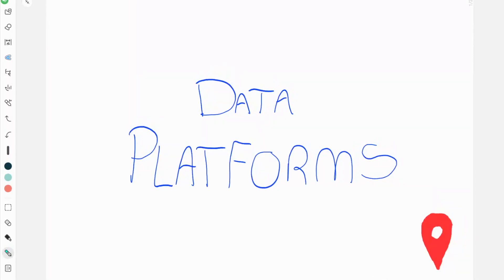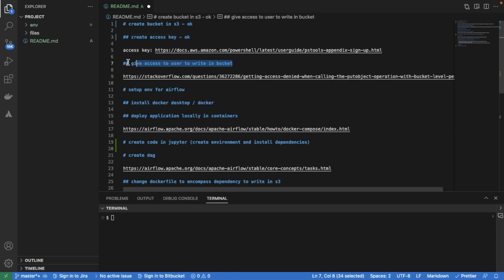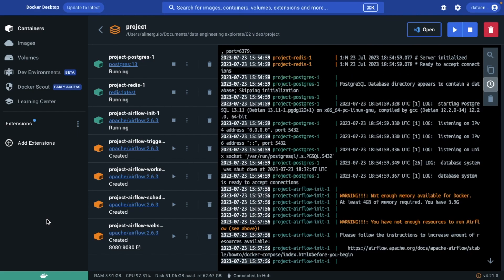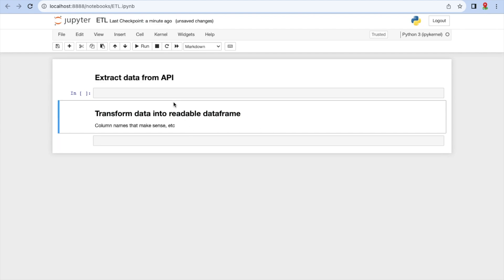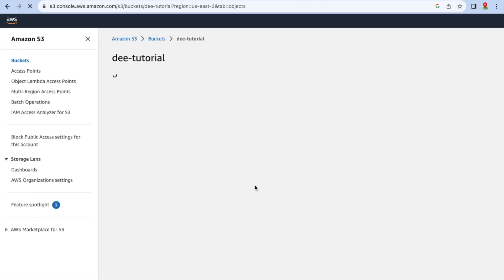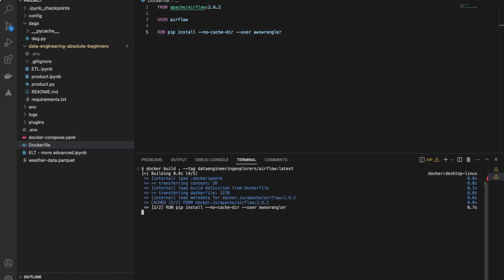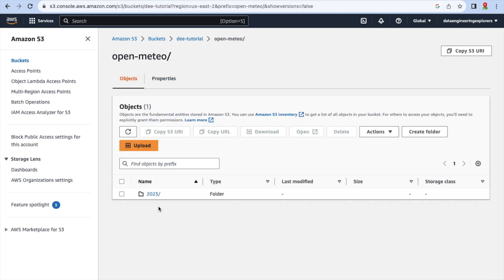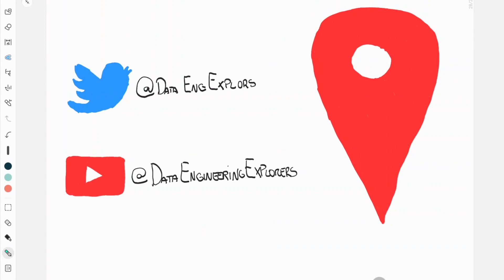Data Engineering Beginner Project - Implementation using Airflow, Python, S3, Snowflake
Want to FOCUS on your business data and leave the infrastructure with us?

If you're new to our channel, we are a company that aims to enable companies to focus on their data and business while we handle their infrastructure. We value sharing free information here as we've leveraged many times this platform. If you like our content and want to collaborate, schedule a free meeting with us

Keep scaling, lowering costs and having great documentation with us.

CHAPTERS

00:00 Intro
01:04 Create S3 Bucket
01:49 Create Access Key + S3 full policy
04:23 Setup Airflow locally with Docker
08:11 Install requirements for ETL in Jupyter
09:53 Create ETL
17:13 Customize Airflow Dockerfile
20:53 Create External Table in Snowflake
24:13 Next steps

📖  REFERENCES